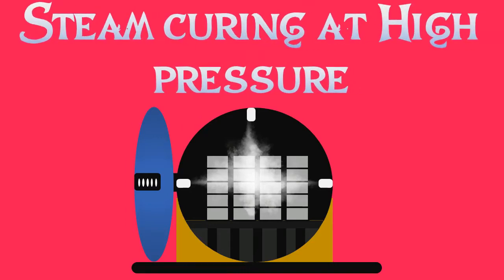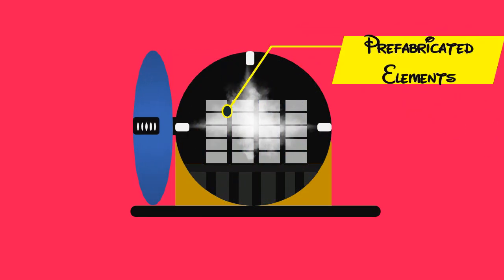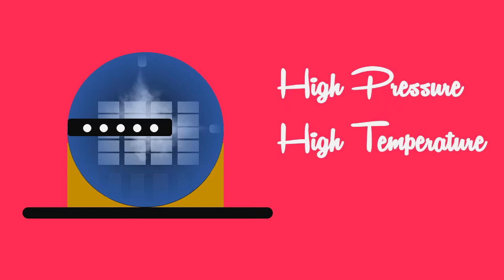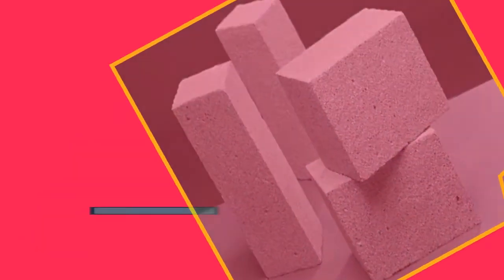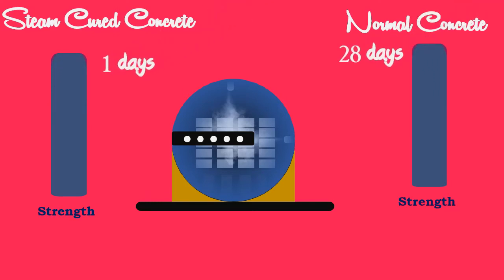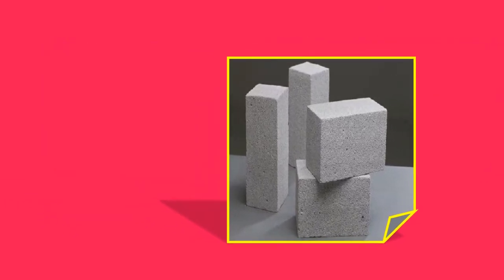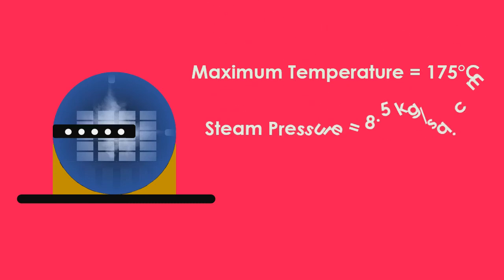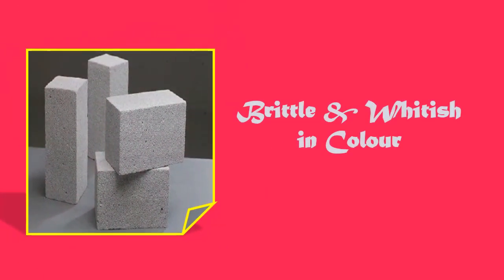Steam Curing of Concrete at High Pressure || Manufacture of Concrete #34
Welcome to another exciting episode of the Manufacture of Concrete! In this video, we delve into the fascinating world of steam curing of concrete at high pressure. Join us as we explore the benefits, techniques, and applications of this innovative curing method, ensuring the strength and durability of concrete structures.